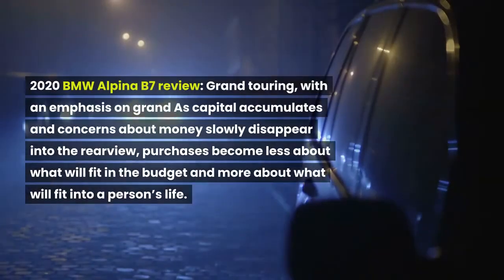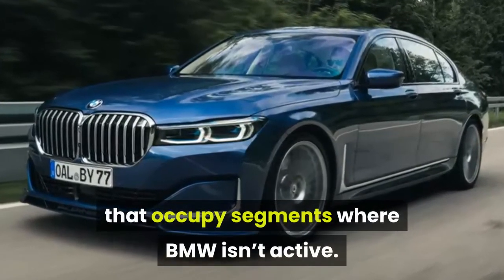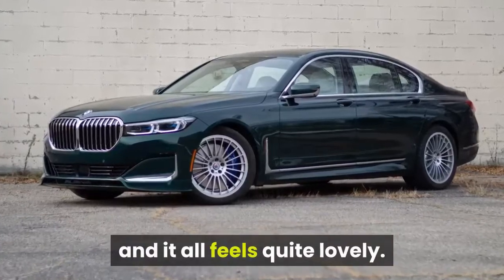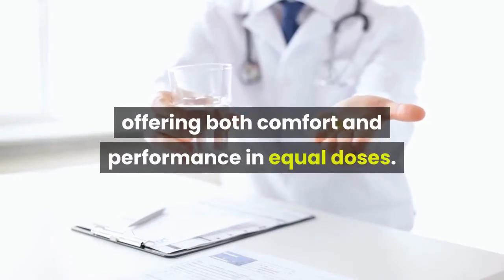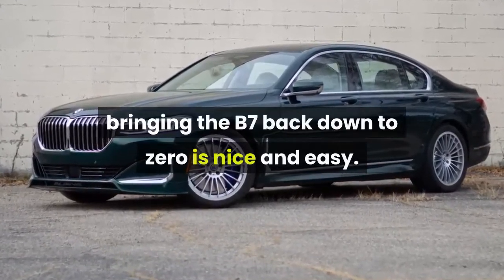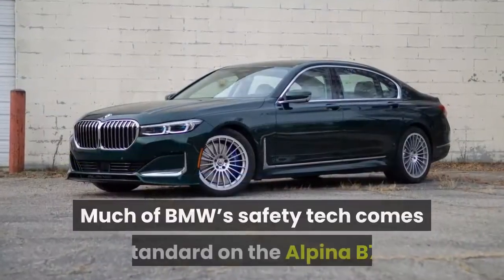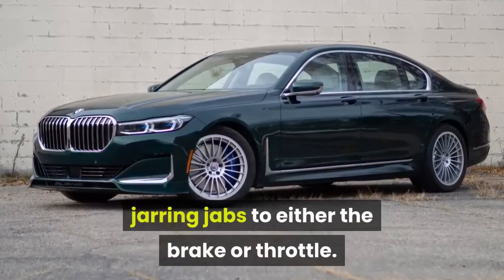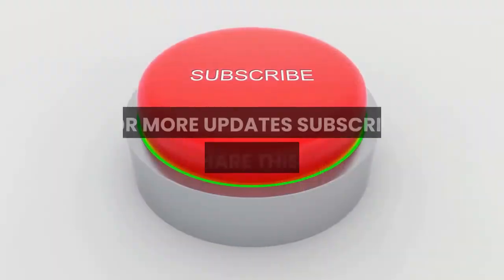Bmw Alpina b7 2020 | bmw alpina b7 review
2020 bmw alpina b7 review grand touring with an emphasis on grand